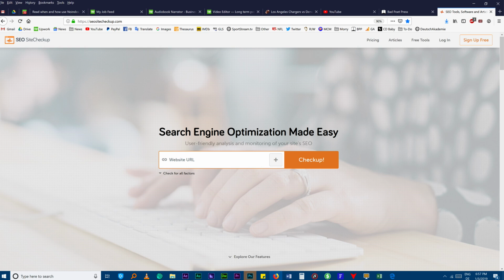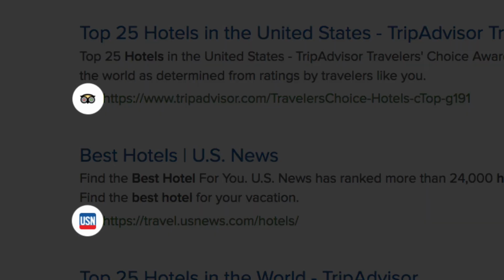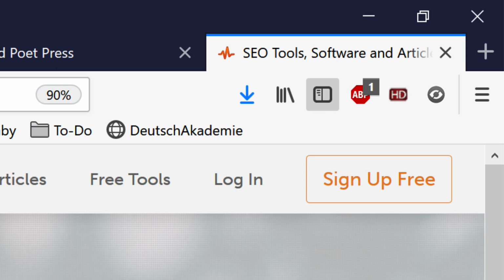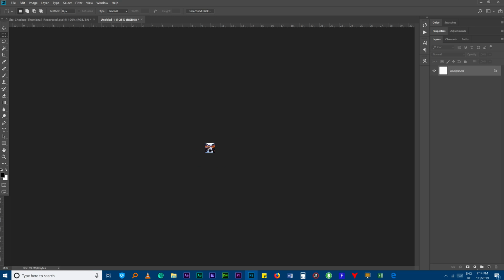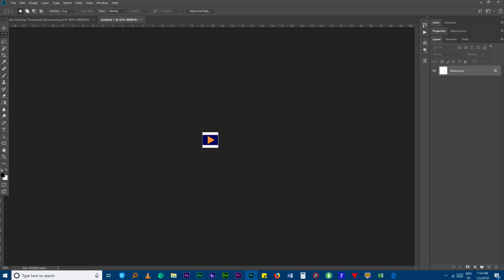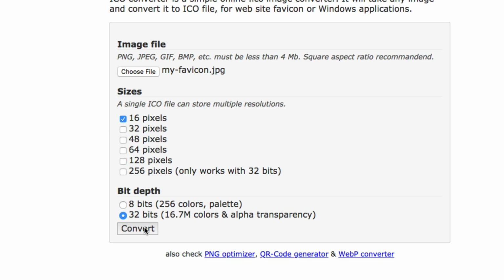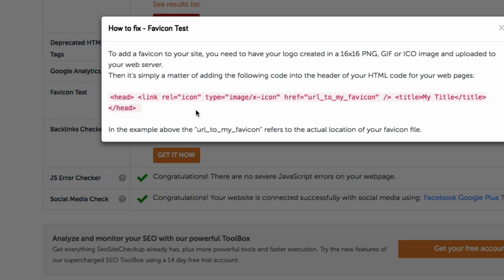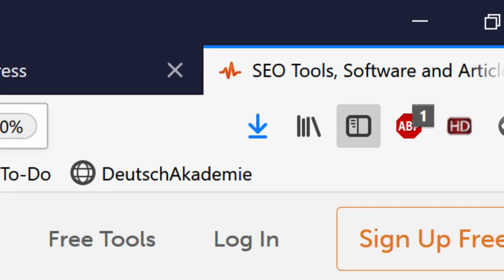How to Add a Favicon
Learn about importance of Favicon and how adding a Favicon can improve your site's SEO.

In this video, you’ll hear some of the following:
Hey everybody here is a super quick video to show you how to add a  favicon to your site. didn't the event you don't yet have one. Now what's a favicon? It's just that 16X16 pixel icon image that shows up right here on the browser tab or when some one bookmark your site or they even shows up in the search result of some engines  like DuckDuckGo and Bing and you never know if google but rummer has it that google AdSense might be bringing them back into their ad formats. Why is it important?

Well that's simple. because we all expect them and something is just not right if a website is missing it. It looks unprofessional like the website just doesn't care which results in a down-rate of user experience  It's also the another element you can use to brand your site and so not bother with it is pretty silly. It looks cheap and will reduce your credibility.

So ok enough lecturing you get the idea you  should have one period. Now just first look how to create one and some best practices. In the end it's going to need to be a 16X16 pixel in ico or icon format while you can use.